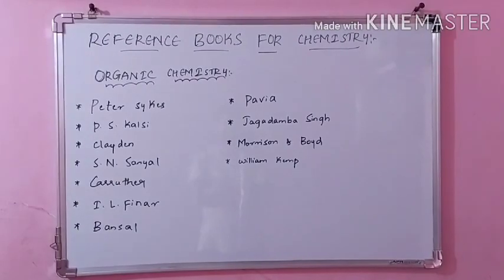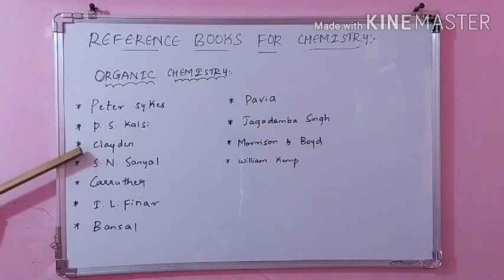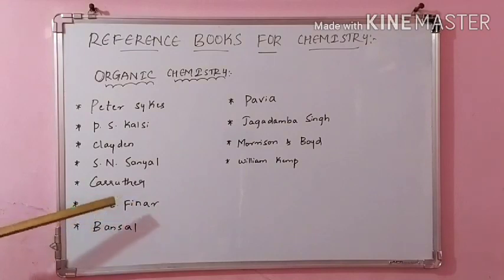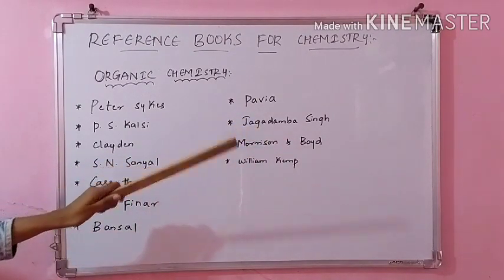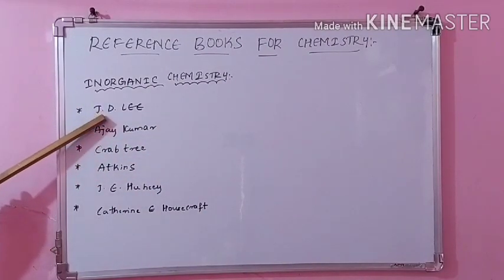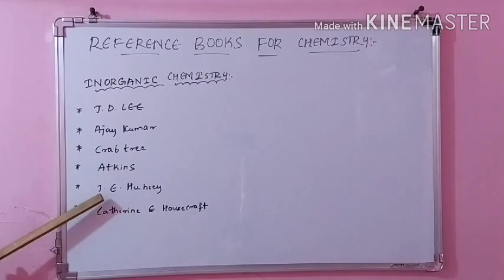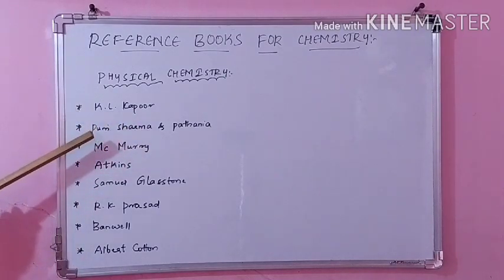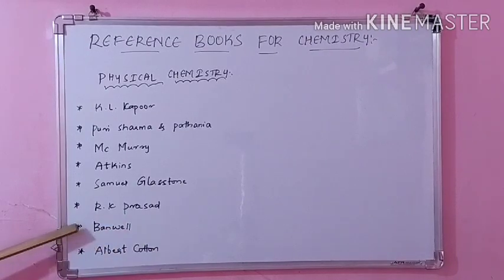REFERENCE BOOKS FOR CHEMISTRY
Organic, inorganic and physical chemistry books